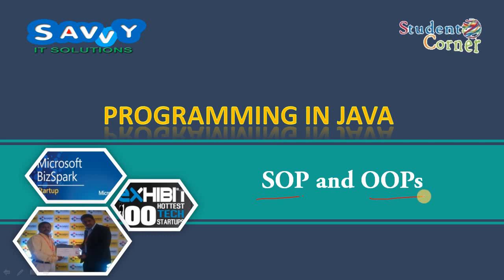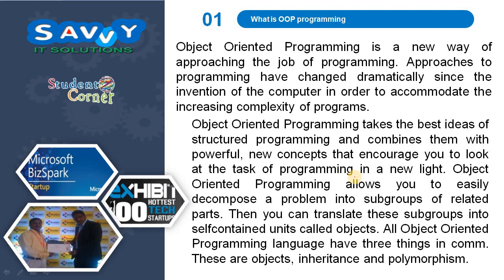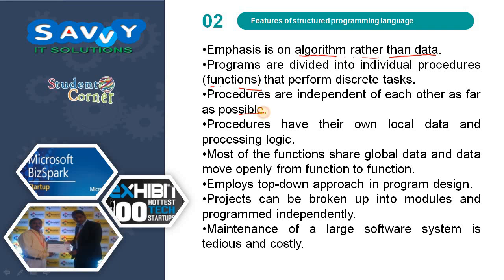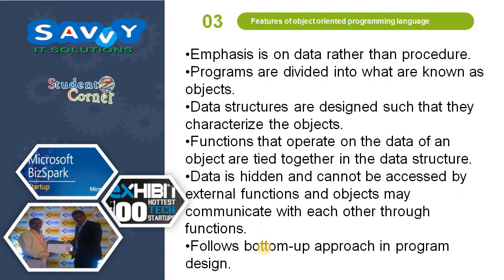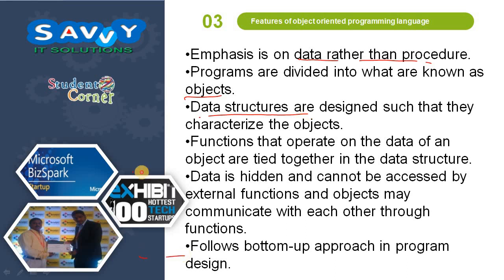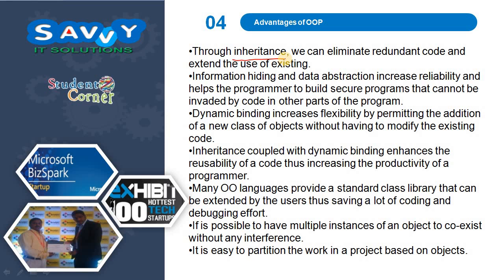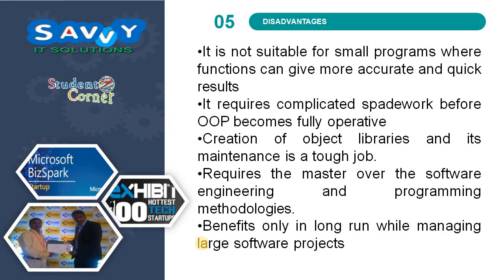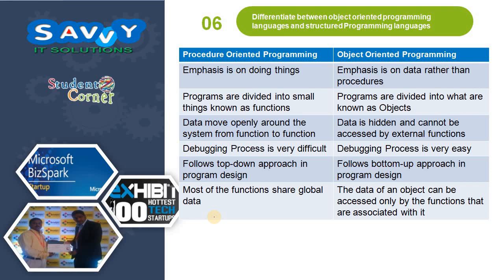[2020]-Introduction to Structure oriented programming and Object Oriented Programming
Introduction to Structure oriented  programming and Object Oriented Programming

we discussed
1. About OOPs
2. Features of SOP
3. Features of OOP
4. Advantages of OOP
5. Disadvantages of OOP
6. Difference between SOP and OOP